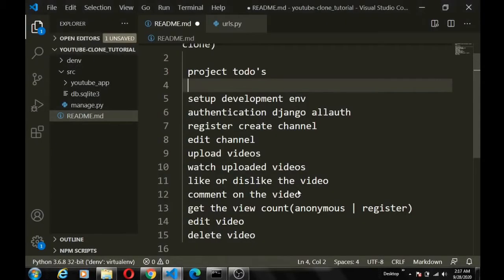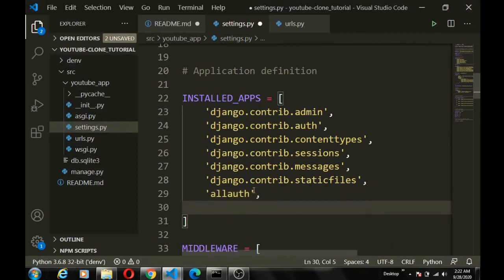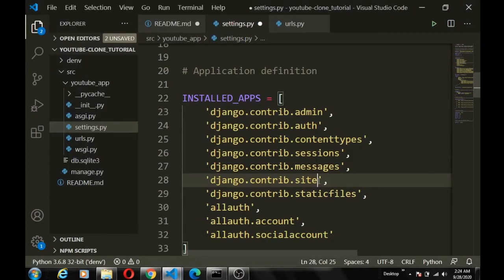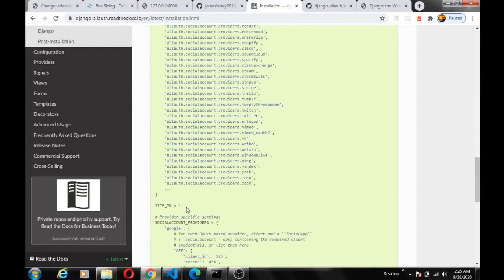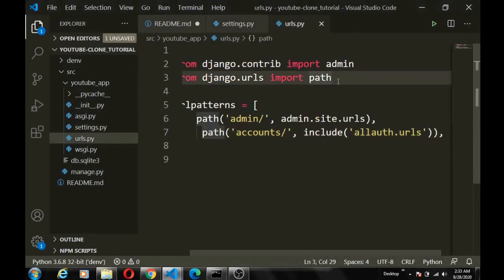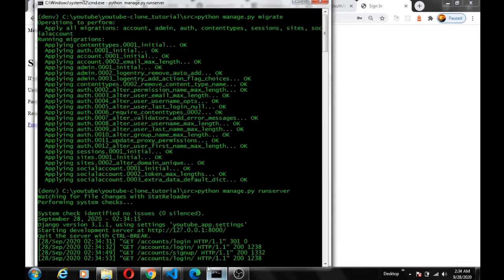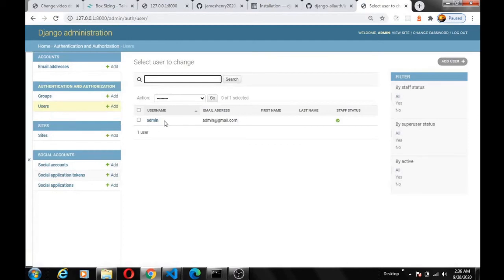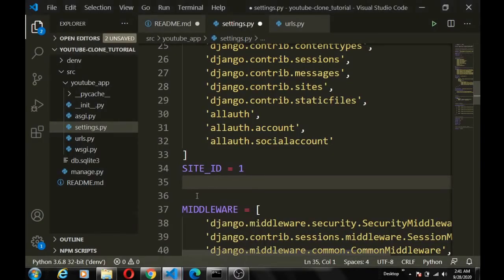building a video management system like youtube with python django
this is a django project tutorial series and in this tutorial we will be building together a video management system like youtube .a youtube clone

ui template : jameshenry2020
create-youtube-app-ui-template